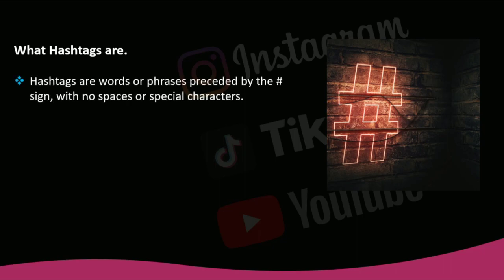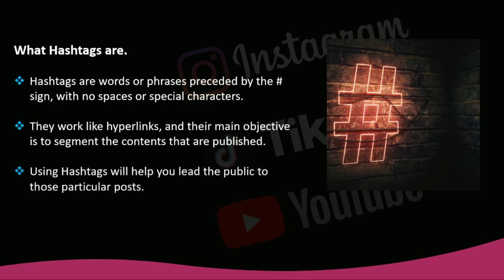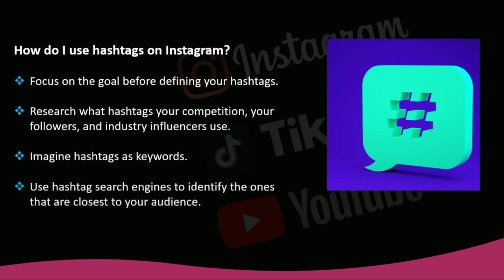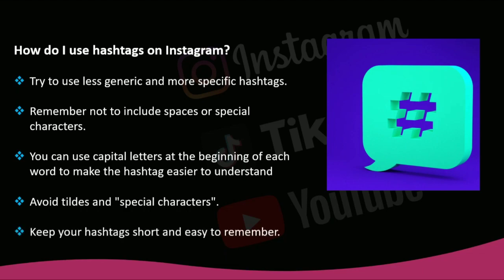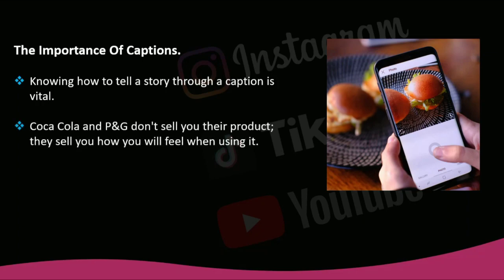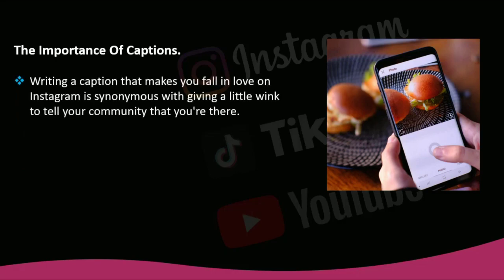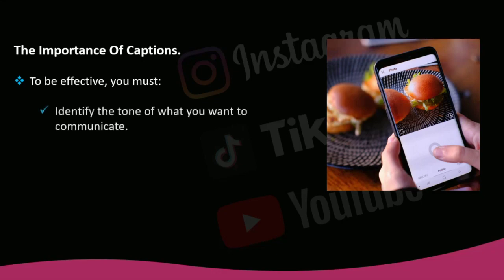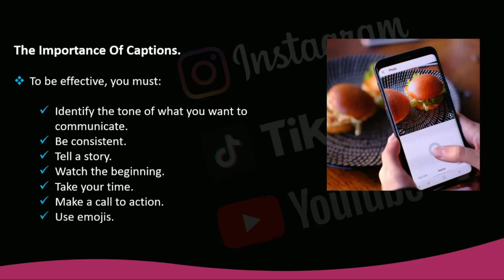What is the use of hashtags in Instagram | World 's Most Easy Explanation